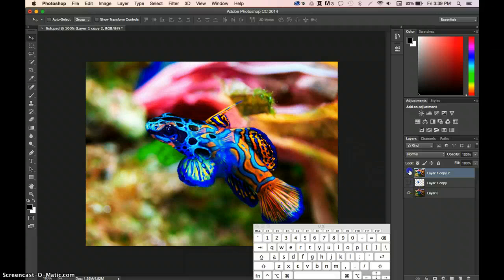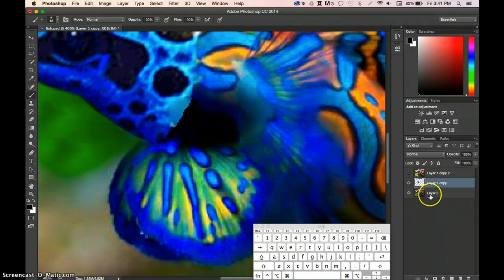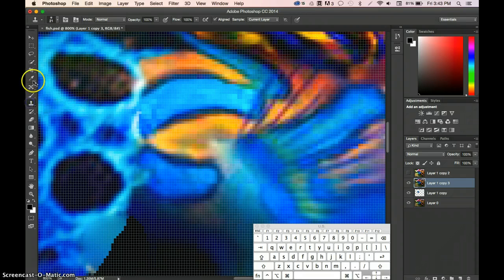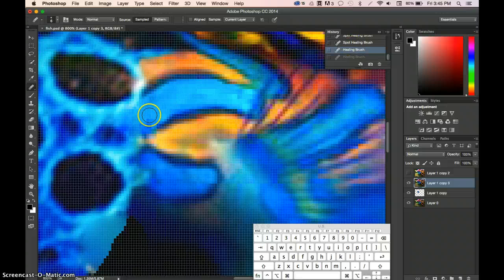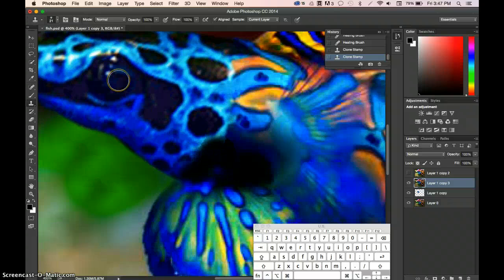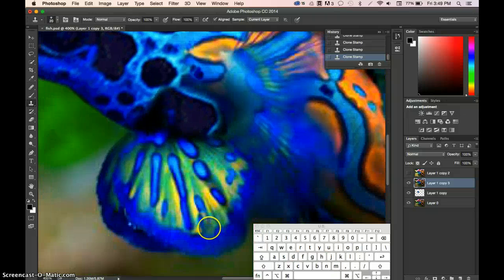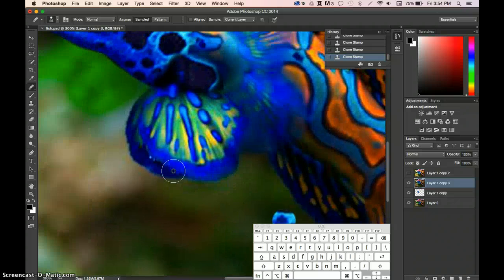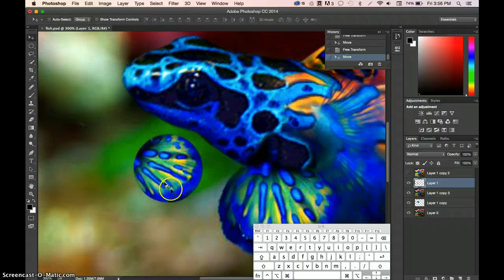Blending in Photoshop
How to blend photos in Adobe Photoshop.